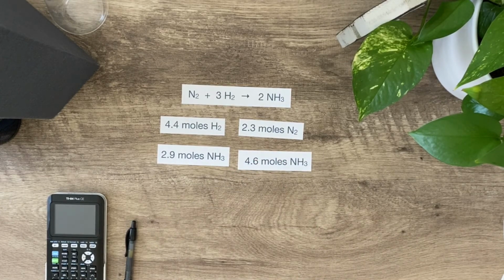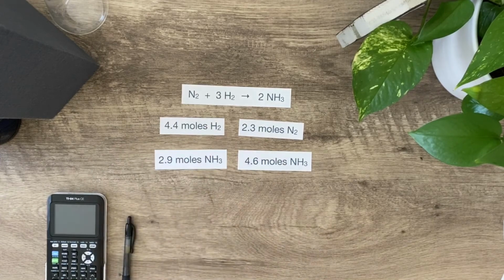Chemistry: Stoichiometry - Limiting & Excess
Objective:
  • Texas TEK (8.A) - Define and use the concept of a mole
  • Texas TEK (8.B) - Calculate the number of atoms or molecules in a sample of material using Avogadro's number
  • Texas TEK (8.G) - Perform stoichiometric calculations, including determination of mass and gas volume relationships between reactants and products and percent yield.
   • Texas TEK (8.H) - Describe the concept of limiting reactants in a balanced chemical equation.

Description:
This video explains what happens when one reactant limits the production of a product in a chemical reaction.